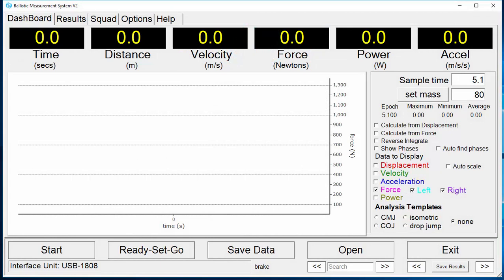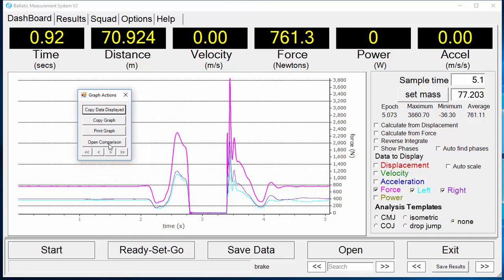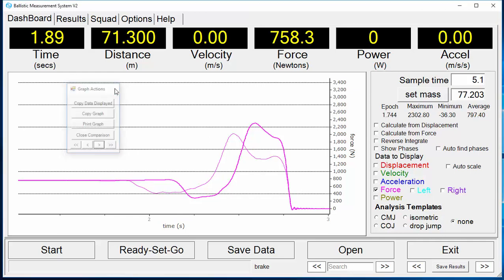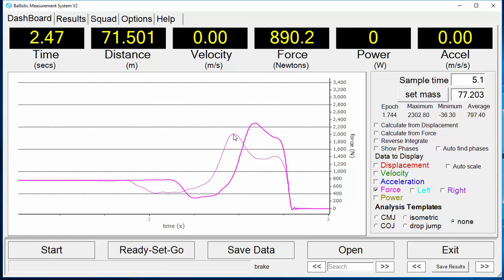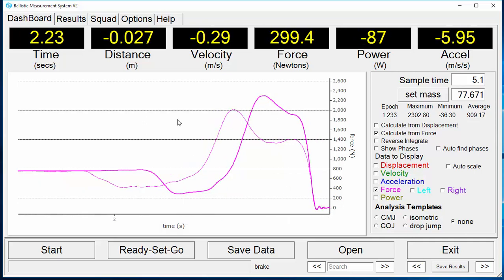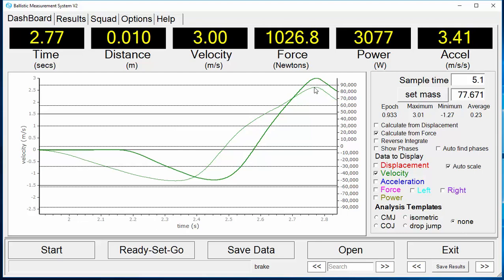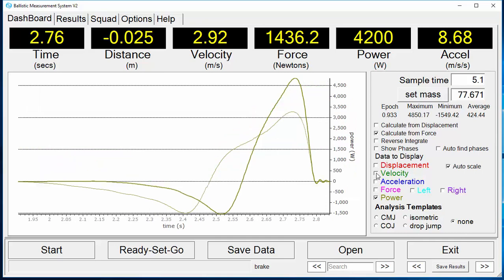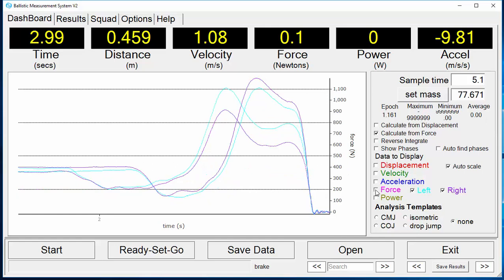Between athlete comparison of countermovement jump performance using the BMSV2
Kinetic and kinematic data from a countermovement jump can provide very detailed information for comparison of athletes’ performance qualities. In this video I demonstrate force, velocity and power differences in magnitude and profile between two highly trained athletes one of which is an elite jumper and the other a boxer with less lower extremity extensor strength and power. The boxer also has a right leg injury, and this is also well demonstrated and quantified by symmetry analysis comparing each athlete left and right force profiles.